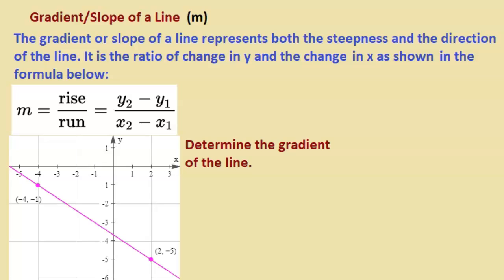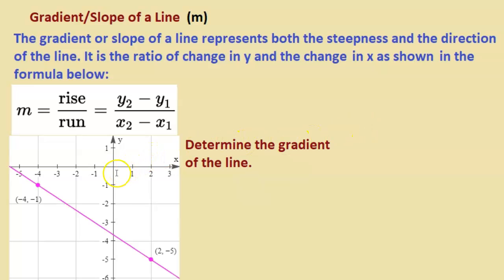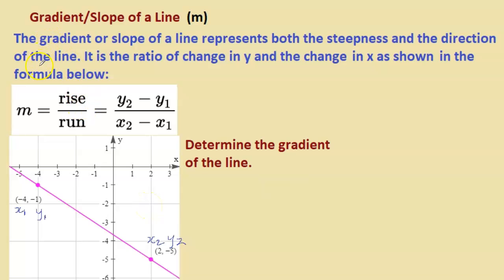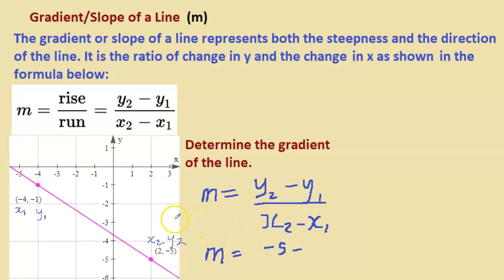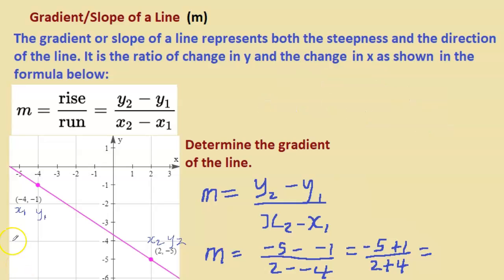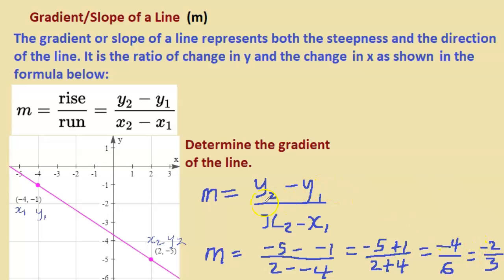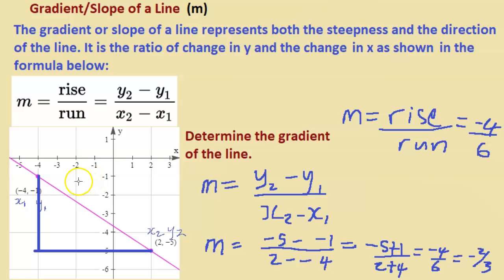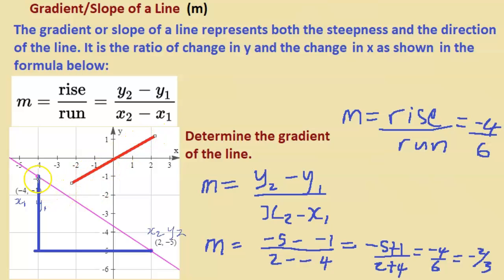Coordinate Geometry (Gradient of a Line 1): Mathematics: CXC: CSEC EXAMS: Adobe MathLab